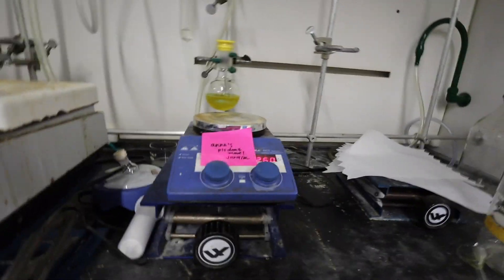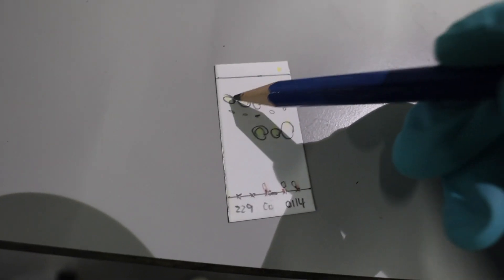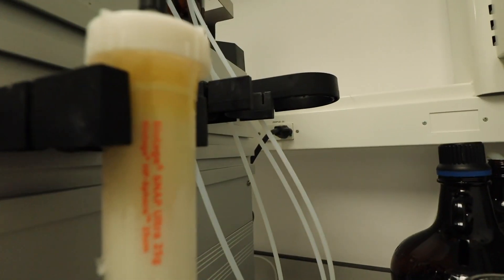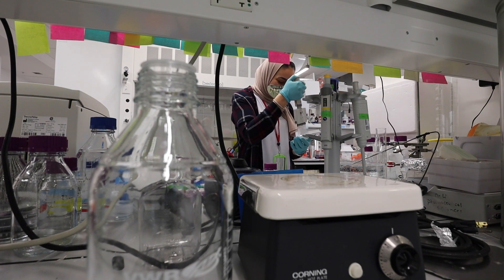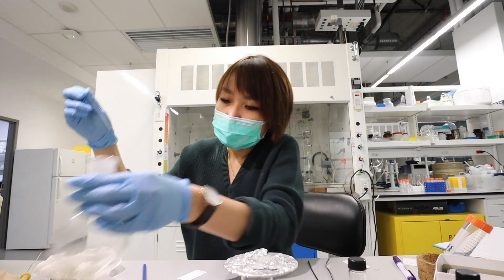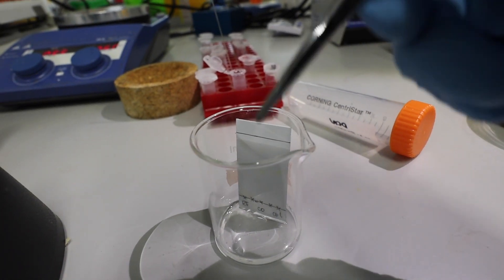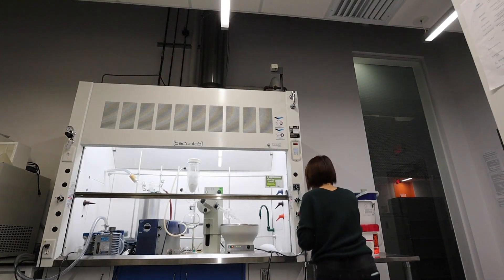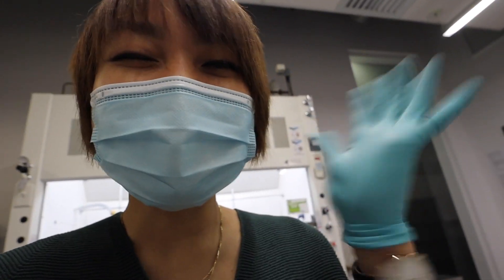A day in the life of a PhD vlog: transitioning into the pharmaceutical industry as a R&D scientist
Transitioning into the pharmaceutical industry as a R&D scientist before officially finishing PhD requirements = weekends doing experiments + early morning study sessions/thesis revisions.

I'm still toying around with how I can show you a little bit of what I do at the pharma company I work for - so let me know what you're interested in seeing/hearing! For now the journey of wrapping up my PhD continues. Join me for another weekend in the lab to do some chemical synthesis 😊

My name is Anne 😊 I'm a FINAL year PhD student at UBC. I do research in the field of drug delivery and nanomedicine. I enjoy making "a day in the life of a phd" vlogs to document my journey and share the ups and downs in grad school. I also like to make phd student advice/tips videos related to grad school! Thanks for stopping by ^^

UBC PhD Vlog | A day in the life of a PhD: my weekend in the lab after a week of full-time work in the pharmaceutical industry